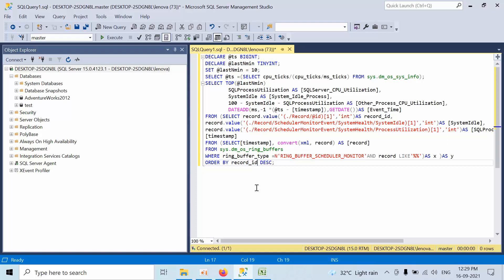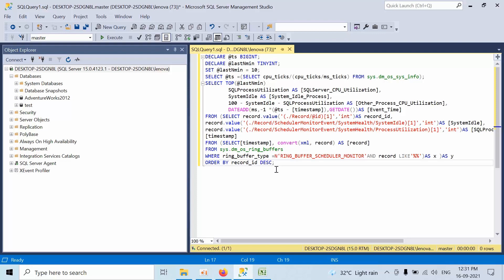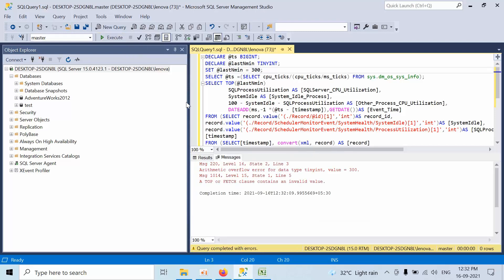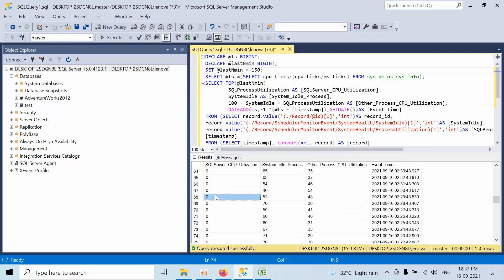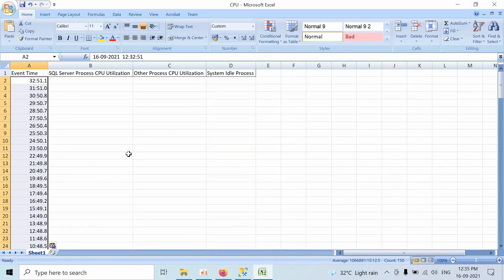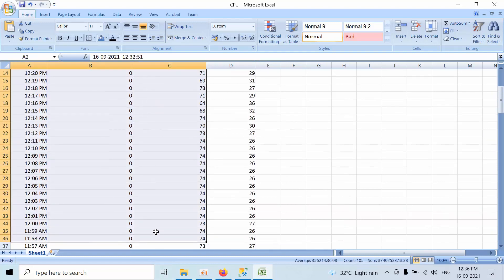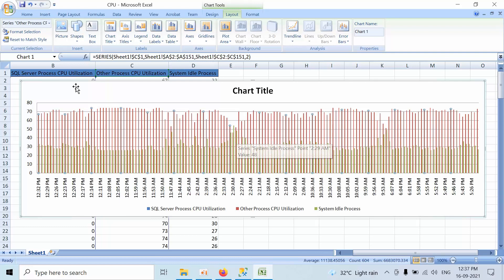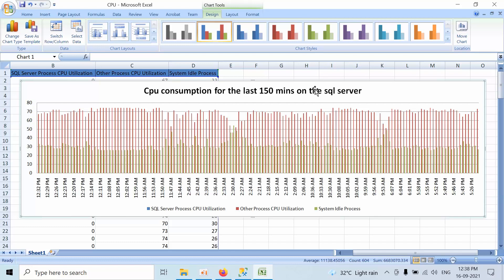How To Check SQL Server CPU Utilization History In SQL Server 2019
Script:
SQL Server CPU Utilization history report for last N minutes:

Below is the SQL Script to Monitor CPU utilization. This script captures the CPU usage history report from last 10 min. This can be customized by changing the variable “@lastNmin” value.

/ Script: SQL Server CPU Utilization report from last N minutes /
/ Support: SQL Server 2008 and Above /
/ Tested On: SQL Server 2008 R2 and 2014 /
/ Output:
 SQLServer_CPU_Utilization: % CPU utilized from SQL Server Process
 System_Idle_Process: % CPU Idle - Not serving to any process
 Other_Process_CPU_Utilization: % CPU utilized by processes otherthan SQL Server
 Event_Time: Time when these values captured

DECLARE @ts BIGINT;
DECLARE @lastNmin TINYINT;
SET @lastNmin = 10;
SELECT @ts =(SELECT cpu_ticks/(cpu_ticks/ms_ticks) FROM sys.dm_os_sys_info);
SELECT TOP(@lastNmin)
  SQLProcessUtilization AS [SQLServer_CPU_Utilization],
  SystemIdle AS [System_Idle_Process],
  100 - SystemIdle - SQLProcessUtilization AS [Other_Process_CPU_Utilization],
  DATEADD(ms,-1 *(@ts - [timestamp]),GETDATE())AS [Event_Time]
FROM (SELECT record.value('(./Record/@id)[1]','int')AS record_id,
record.value('(./Record/SchedulerMonitorEvent/SystemHealth/SystemIdle)[1]','int')AS [SystemIdle],
record.value('(./Record/SchedulerMonitorEvent/SystemHealth/ProcessUtilization)[1]','int')AS [SQLProcessUtilization],
[timestamp]
FROM (SELECT[timestamp], convert(xml, record) AS [record]
FROM sys.dm_os_ring_buffers
WHERE ring_buffer_type =N'RING_BUFFER_SCHEDULER_MONITOR'AND record LIKE'%%')AS x )AS y
ORDER BY record_id DESC;